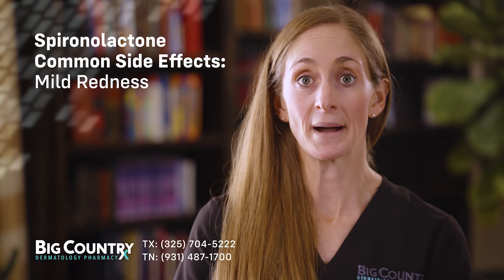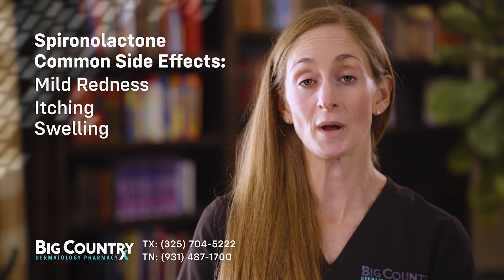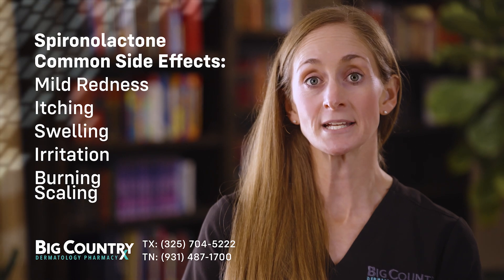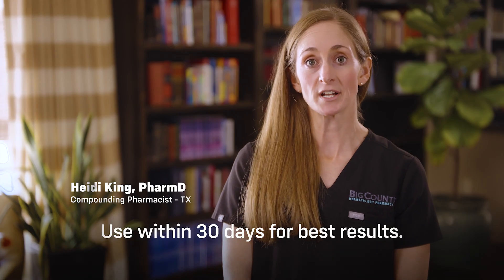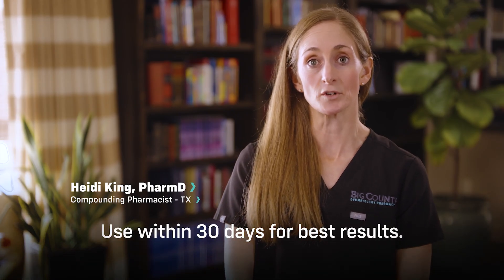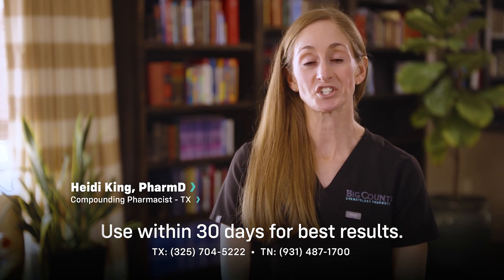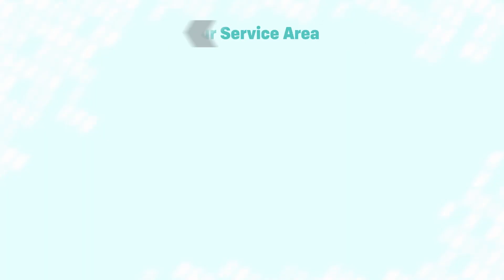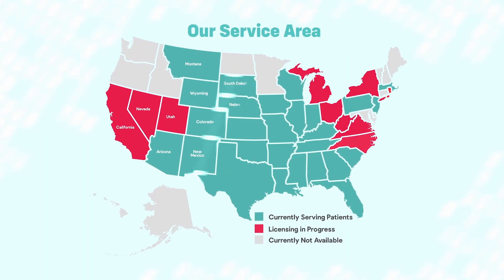Spironolactone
Learn about Spironolactone